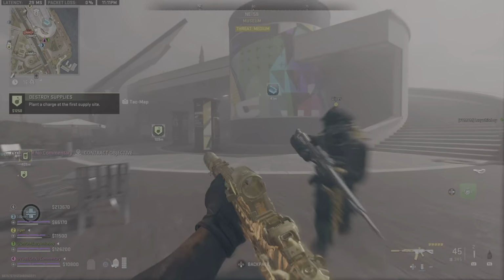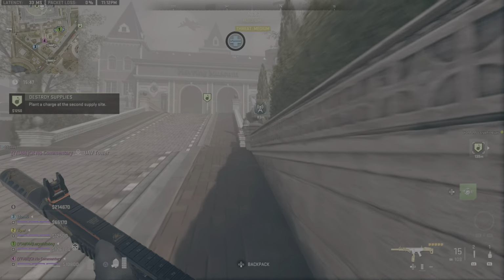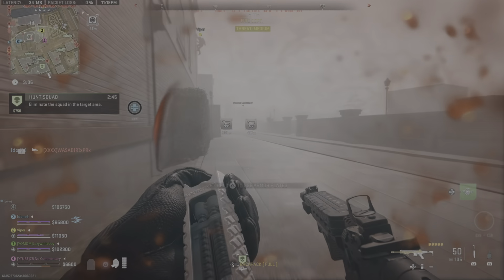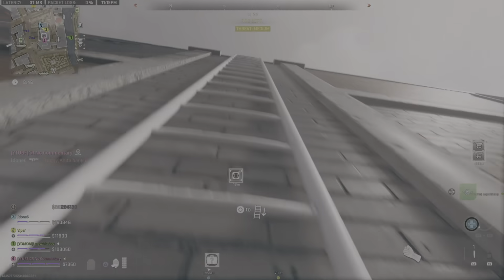Call of Duty Modern Warfare 2 DMZ Vondel We Wiped The Whole Lobby ISO 9MM Gameplay No Commentary